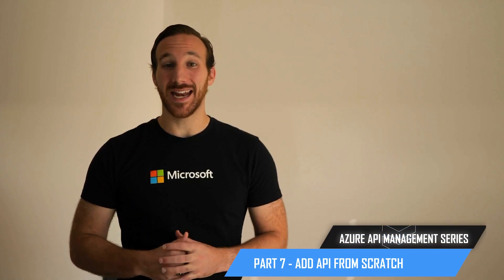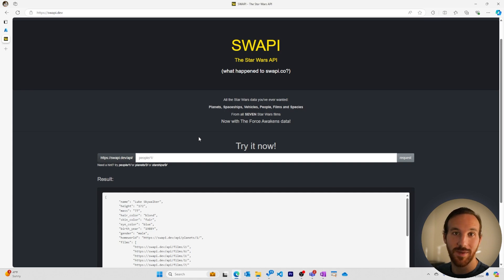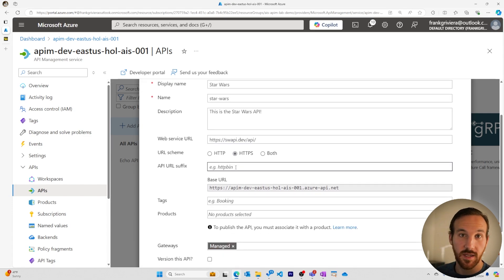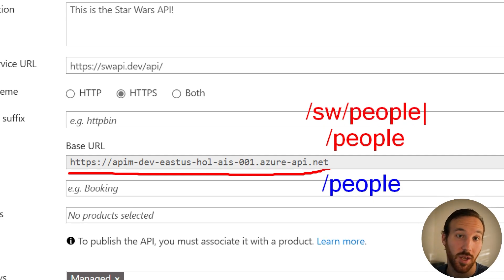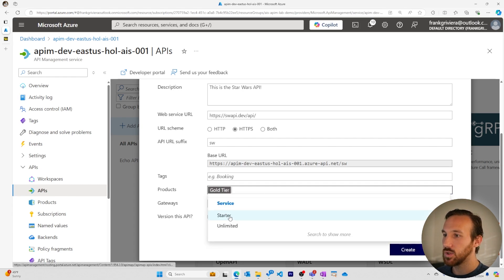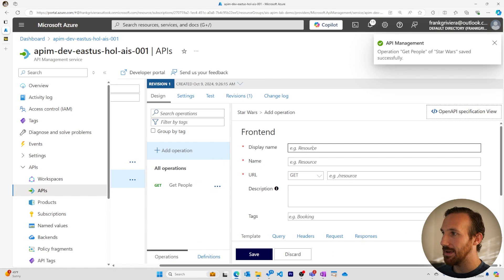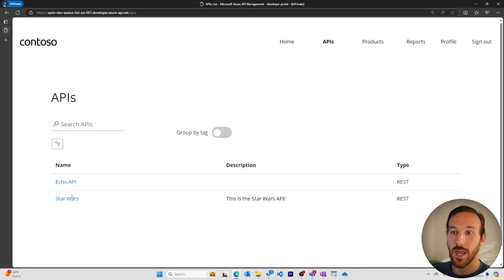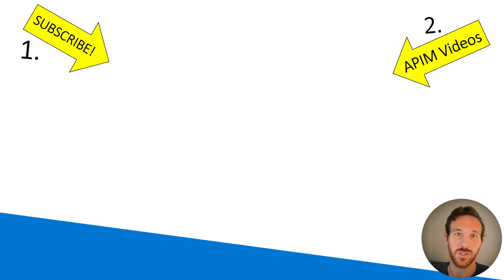Build API from Scratch with EASE using Azure API Management! | APIM Series Part 7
Learn how to build a custom API from scratch in Azure API Management, a powerful API gateway that enables you to create, manage, and secure APIs at scale. In this video, we'll take you through the step-by-step process of deploying a custom API in Azure API Management. You'll learn how to define API endpoints, API operations and configure API settings. By the end of this video, you'll have a fully functional custom API up and running in Azure API Management, and be equipped with the knowledge to build and manage your own APIs with confidence. Whether you're a developer, architect, or IT professional, this video is perfect for anyone looking to build robust and scalable APIs in the cloud.

00:00:00 Intro
00:00:18 Start Manually Adding API
00:01:35 Why have an API URL suffix?
00:02:34 What are API Tags In Azure API Management?
00:03:31 Add API Operations
00:04:44 Test New API Operations

This is Part 7 in our Azure APIM Lab series based on the Azure APIM hands on Lab